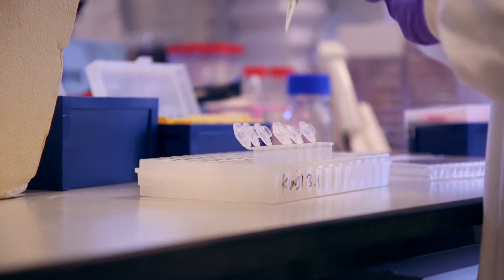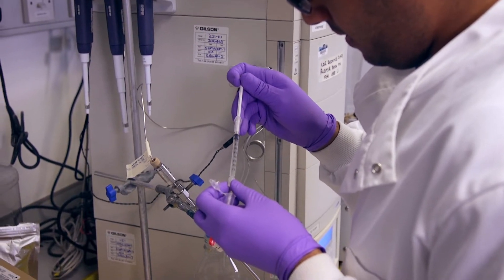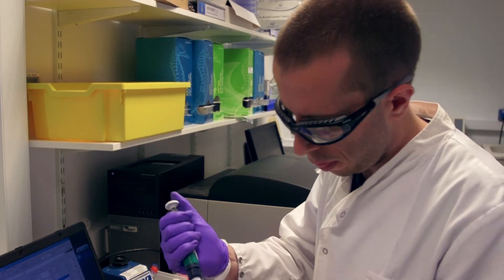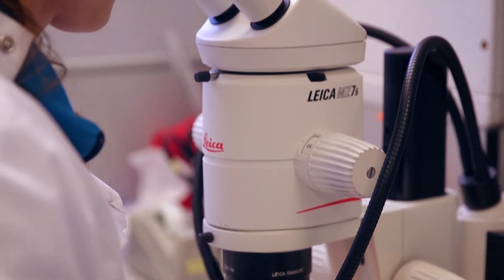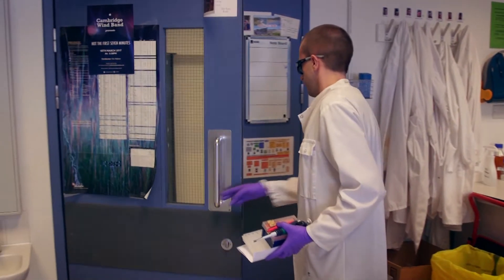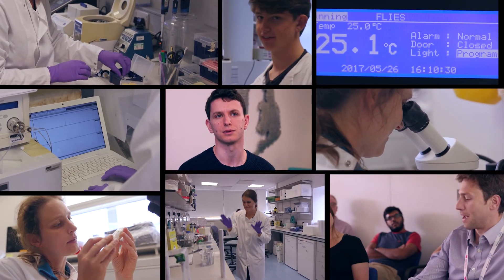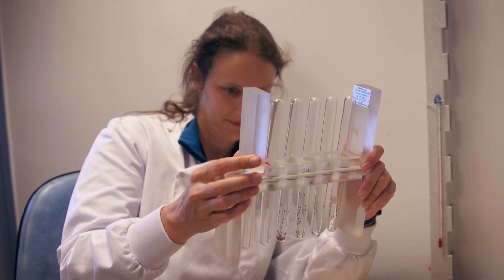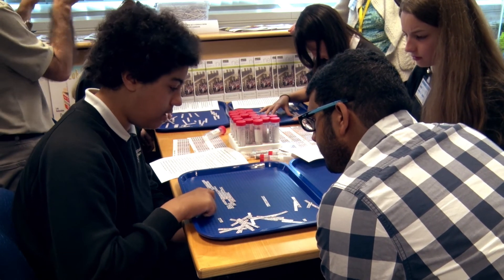MRC MBU Life in the Lab